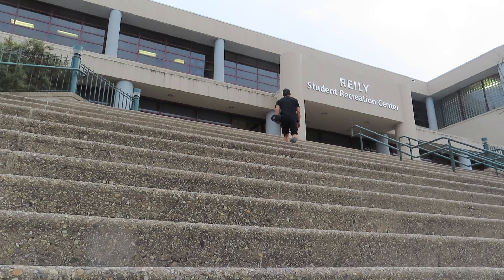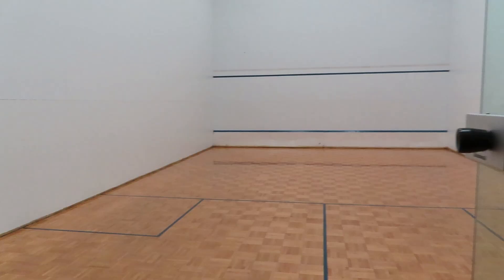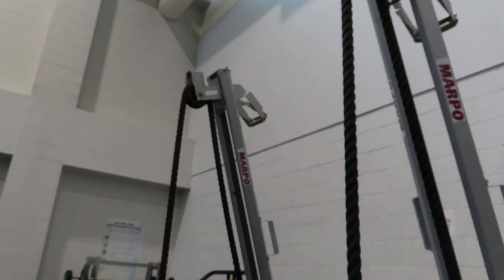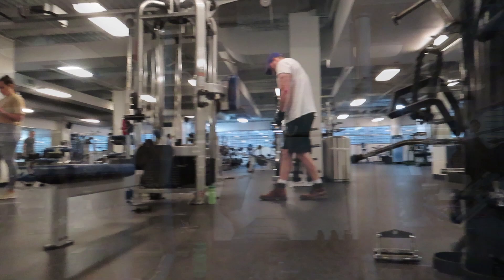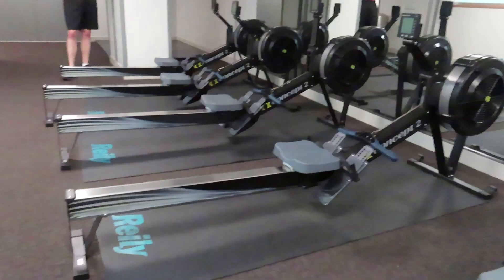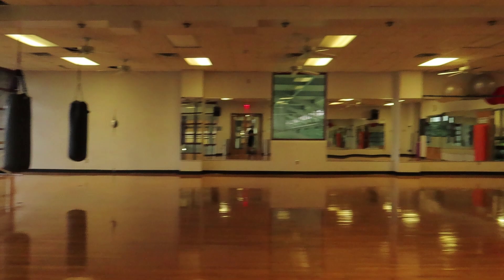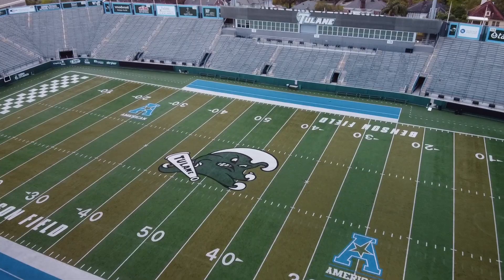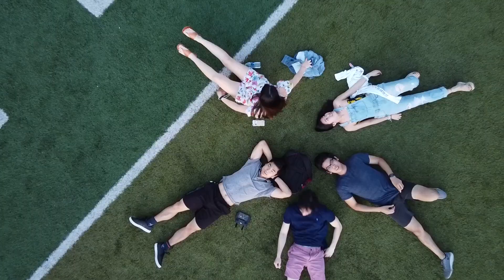Tulane University Campus Tour: Recreation Center and Football Stadium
The final third of Tulane's campus tour: Reily Recreation Center and Yulman Stadium. Possibly the best part of campus.

Hey! ~ My name is Alex and I'm a sophomore at Tulane University. I vlog for fun sometimes, even when my days aren't that interesting (lol enjoy).

Filmed on my Canon SX740 HS and DJI Mavic Mini